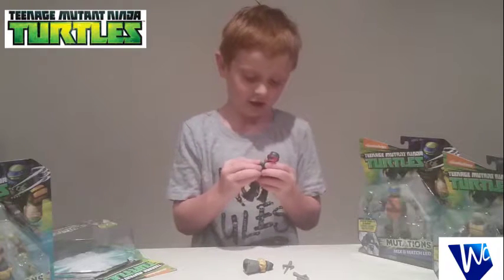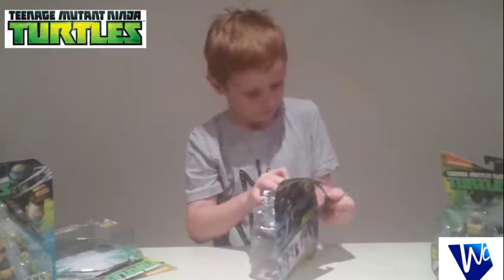Teenage Mutant Ninja Turtles Mutations - Unboxing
I received these Teenage Mutant Ninja Turtles Mutations for Christmas 2016 and finally got around to opening them.

Time to get them out and mix and match.